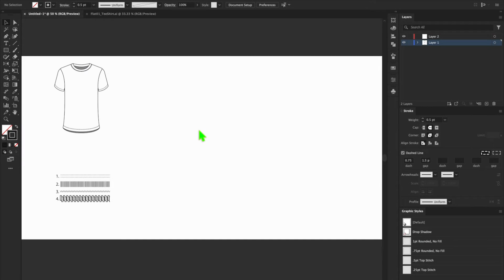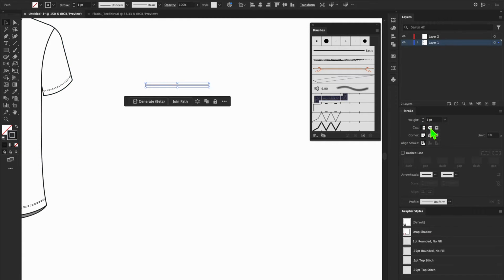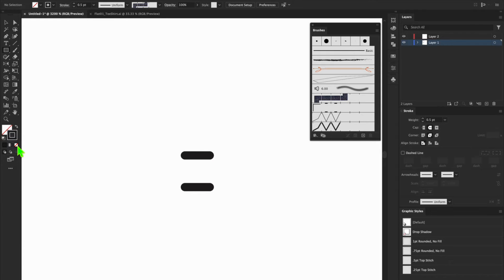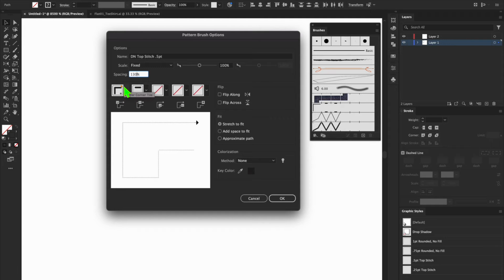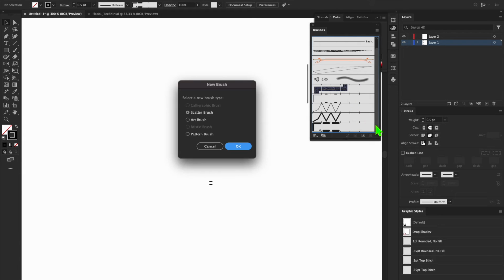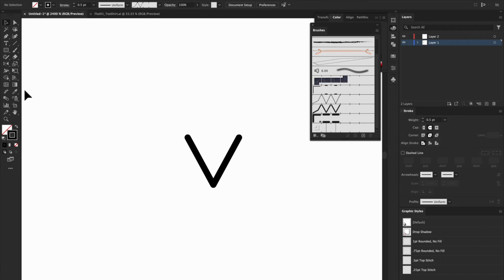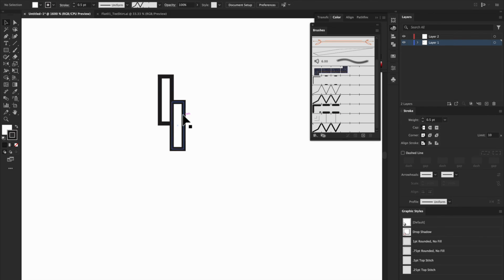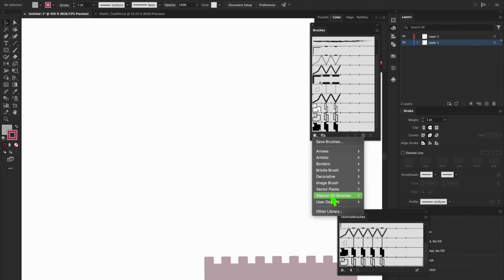Custom Brushes in Illustrator--Fashion Tech Flats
This video demonstrates how to create custom pattern brushes speficially for use in fashion technical illustrations.  Adobe Illustrator 2024.